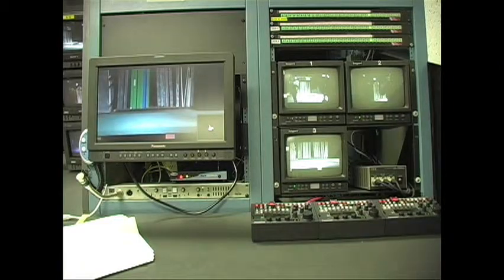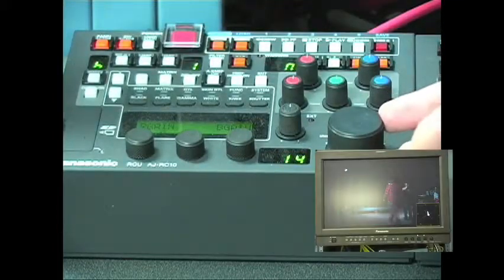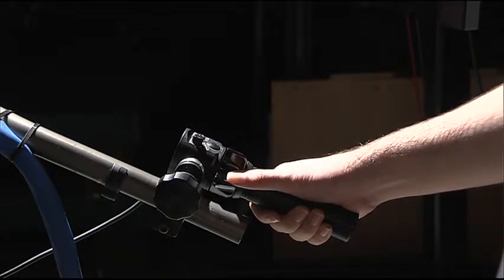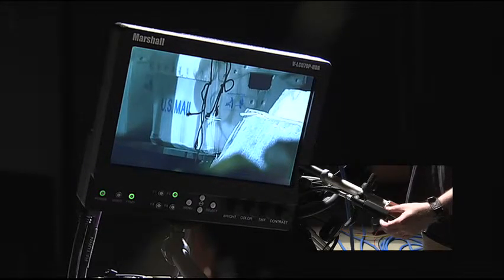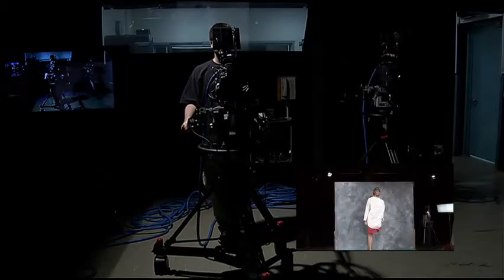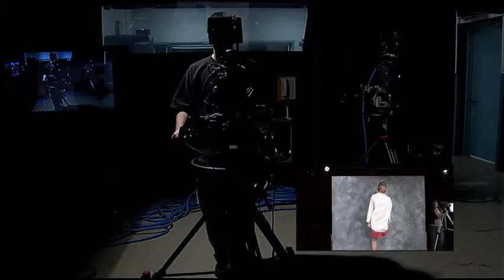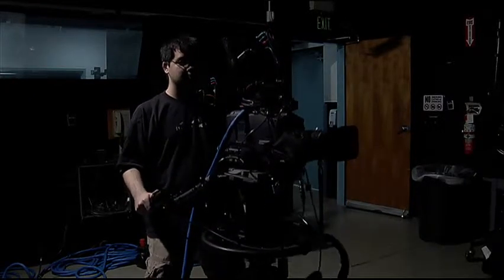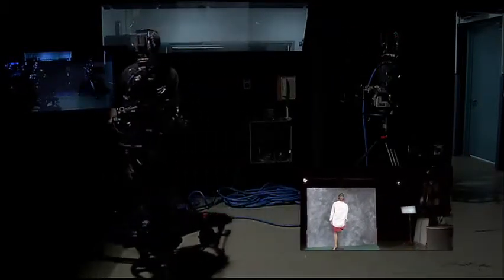Studio Camera Module